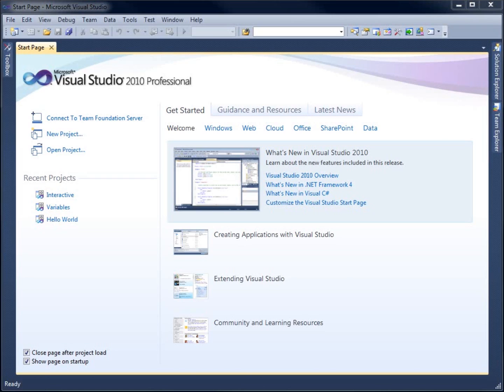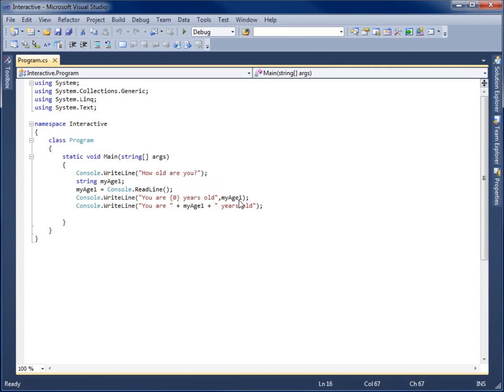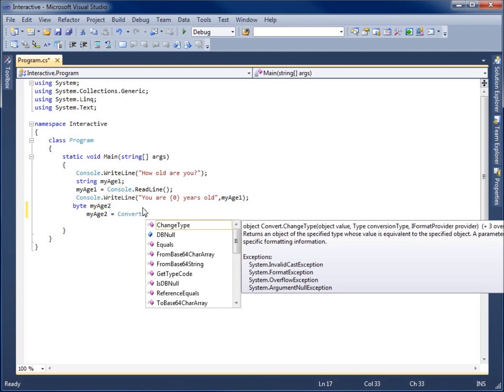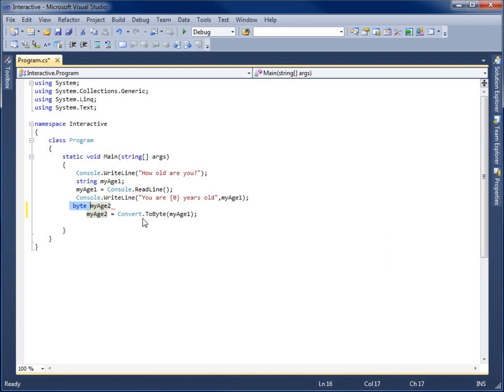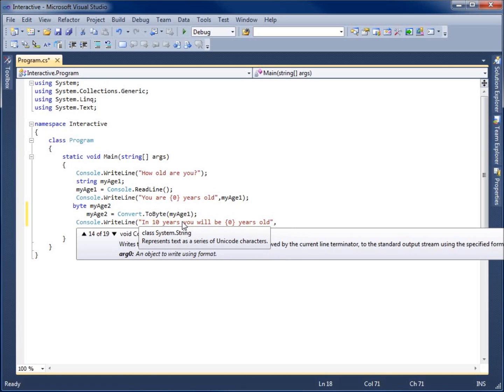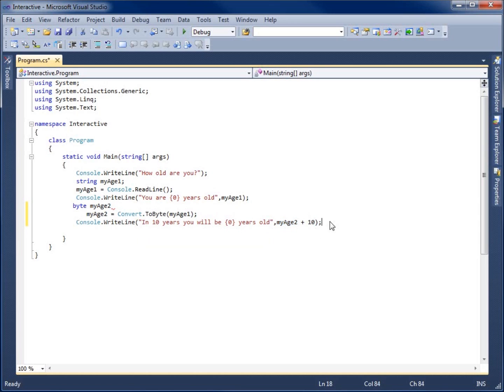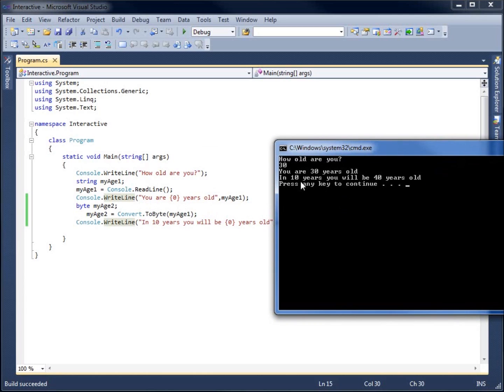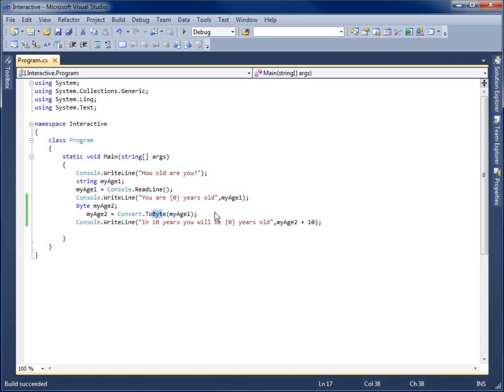Visual C# 2010 Lesson 7 - Converting Data Types